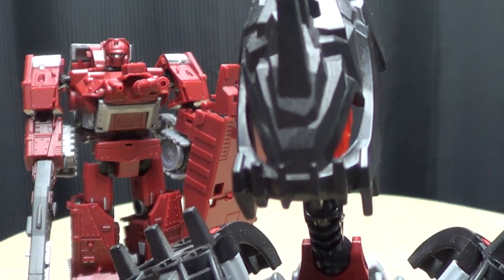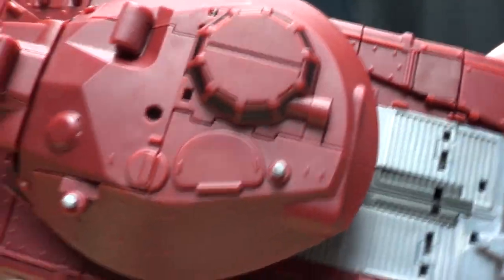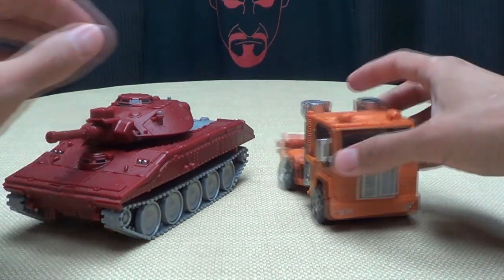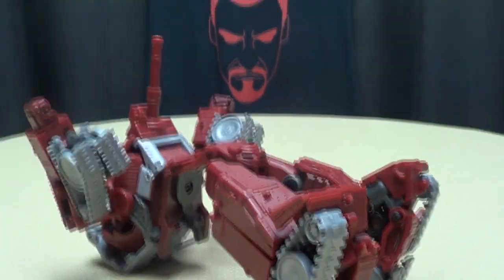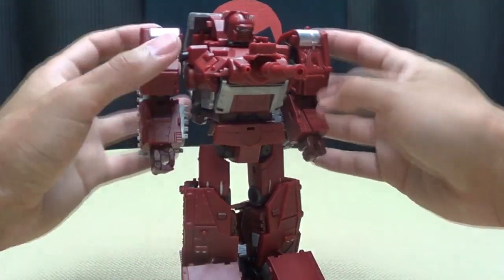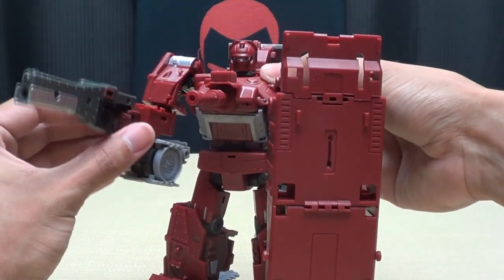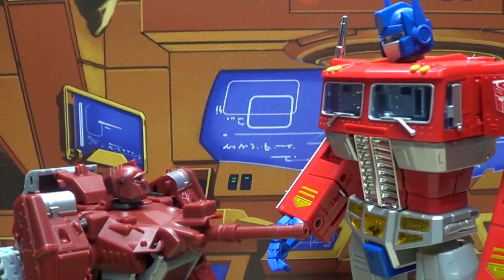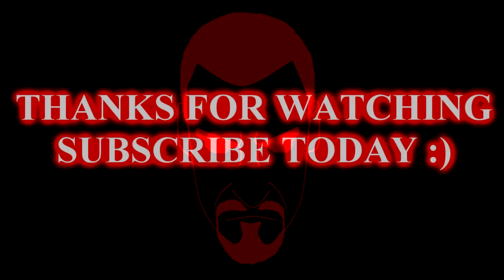Bad Cube WARDOG (Masterpiece Warpath): EmGo's Transformers Reviews N' Stuff